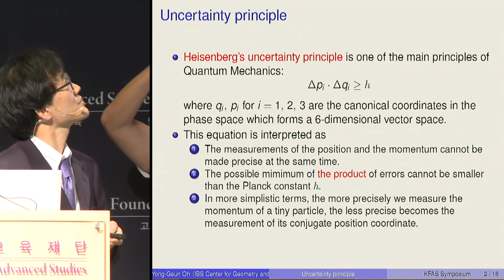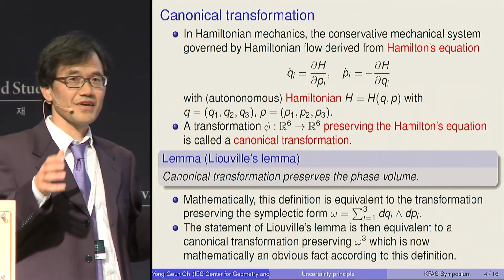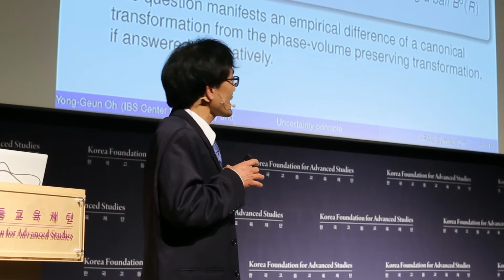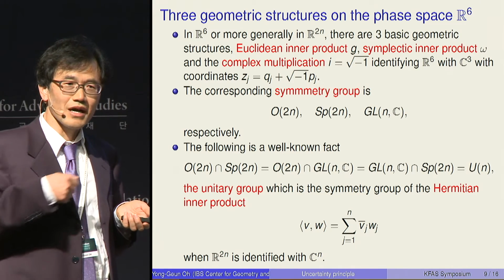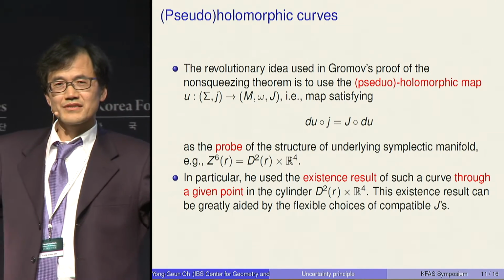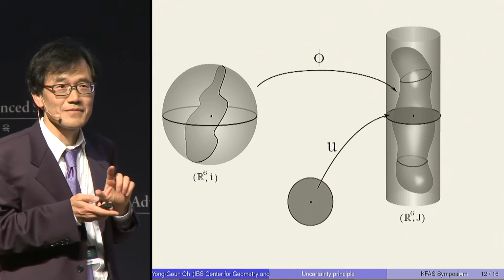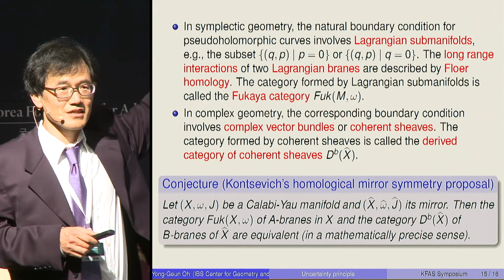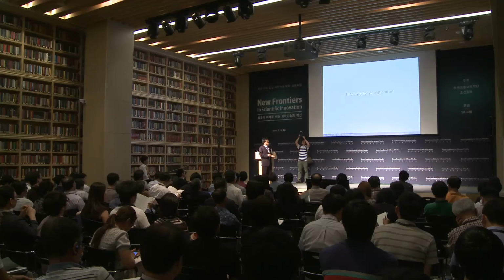[세계 석학 초청 과학기술 융합 심포지엄] 오용근 "불확정성의 원리, 사교기하학, 그리고 거울 대칭"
세계 석학 초청 과학기술 융합 심포지엄 - 창조적 미래를 여는 과학기술의 혁신

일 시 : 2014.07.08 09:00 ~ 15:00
장 소 : 한국고등교육재단 컨퍼런스 홀

오용근  기초과학연구원 기하학 수리물리 연구단장, 포항공대 수학과 교수

주제 : Uncertainty principle, symplectic geometry and mirror symmetry(불확정성의 원리, 사교기하학, 그리고 거울 대칭)